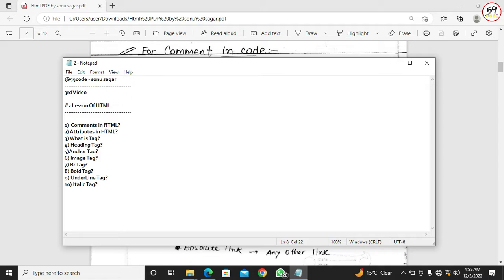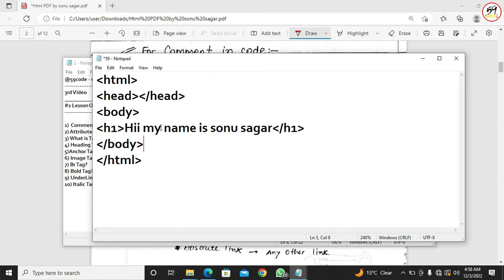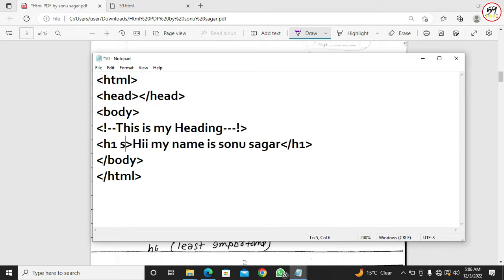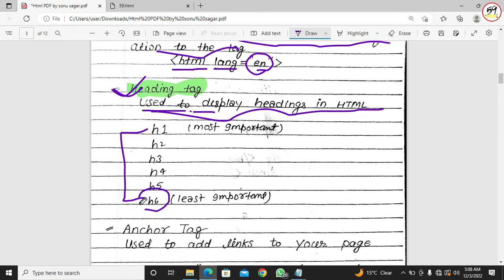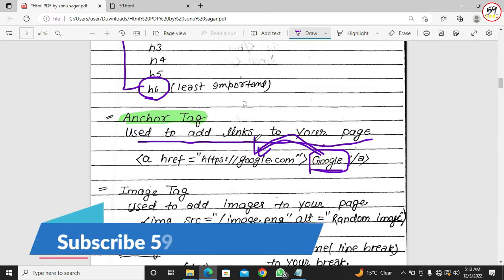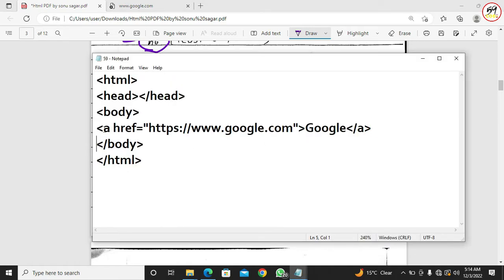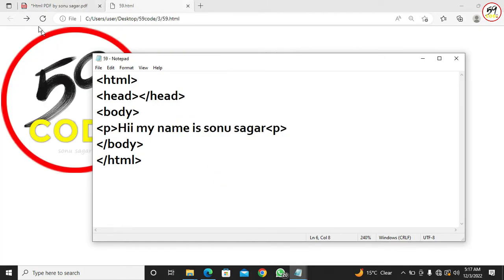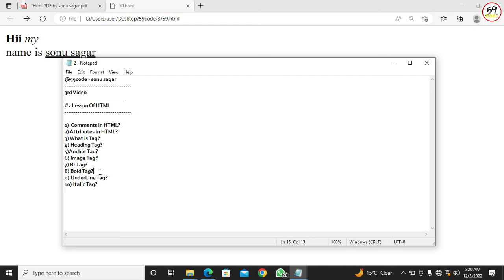HTML Basic For Beginners !! Comments & Formatting Tag !! Learn Html Step-By-Step !! Part-2 !! 59code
HTML Basic For Bignners !! Comments & Formatting Tag !! Learn Html Step-By-Step !! 59code

Topic Cover_____
1) Comments?
2) Attributes In HTML?
3) What is Tag?
4) Heading Tag?
5) Anchor Tag?
6) Image Tag?
7) Break Tag?
8) Bold Tag?
9) Italic Tag?
10) Underline Tag?

Basic about HTML Markup Language.

Releted Keywords
Html Tutorials
Html For Begineers
Html simple programme
Formatting tag in Html
coding in html
59code
59code sonu sagar